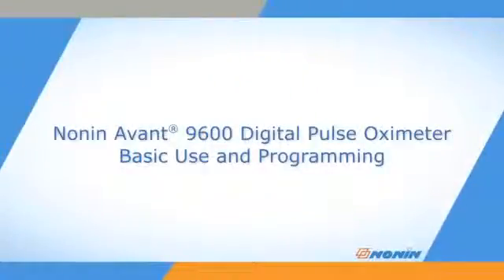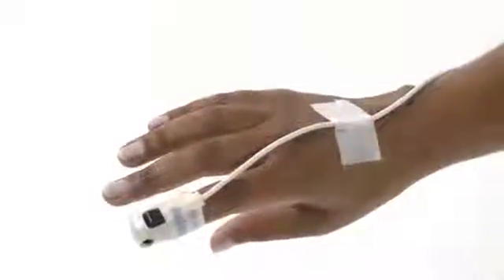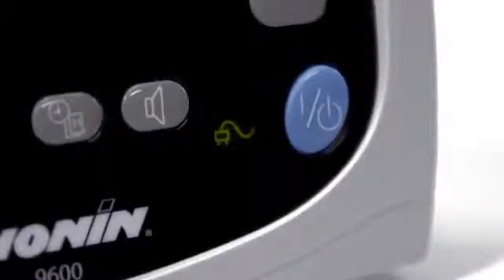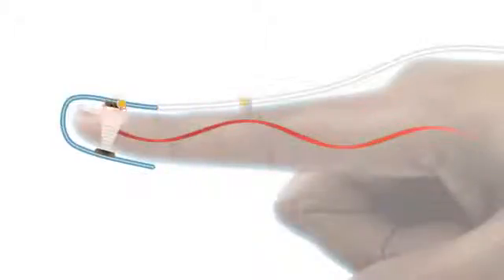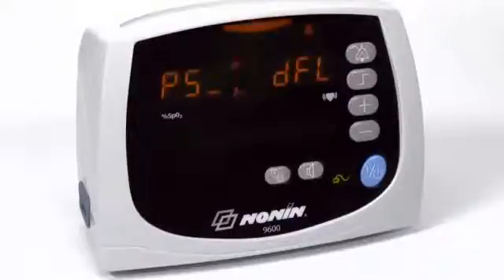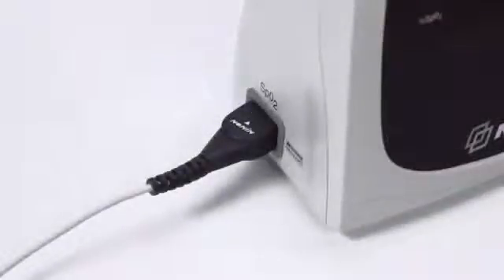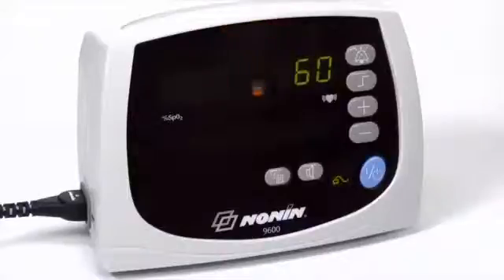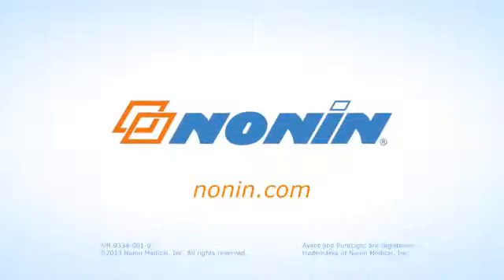Oxymètre de pouls de bureau Avant 9600 Nonin (english)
Découvrez l'oxymètre de pouls de bureau portable Avant 9600 de Nonin, affiche des mesures rapides et fiables.